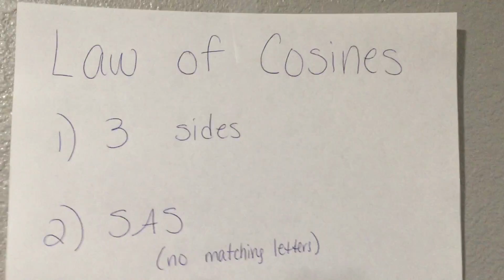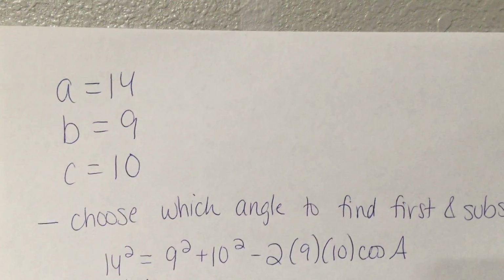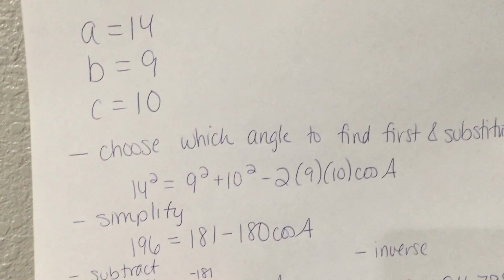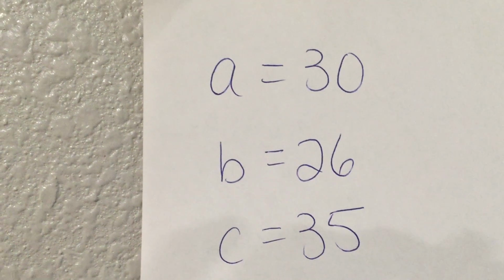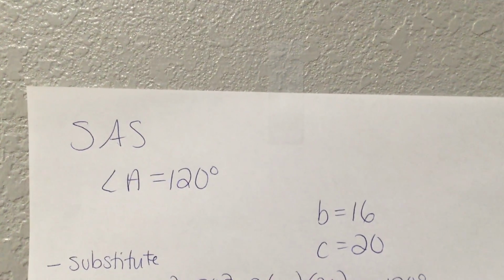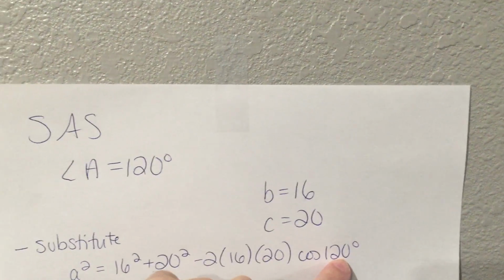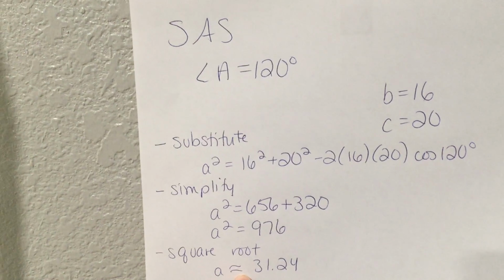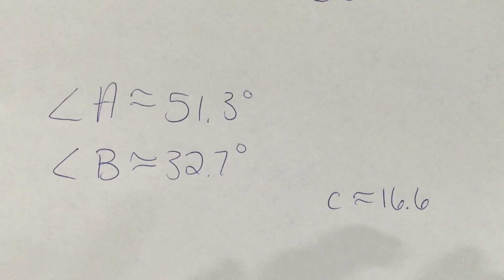G11 - Algebra II: Law of Cosines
Mrs. Linville teaches about the Law of Cosines.